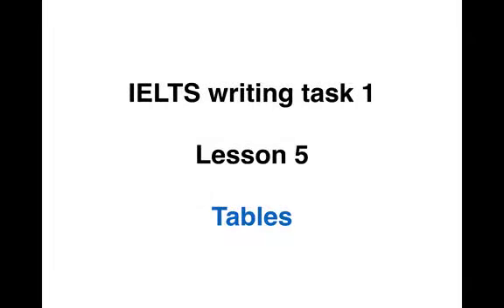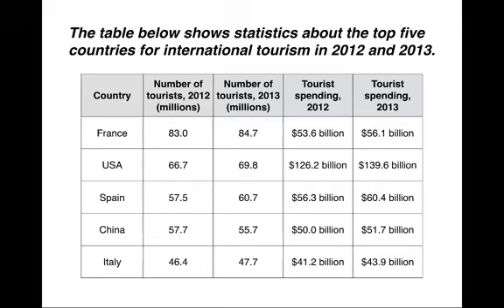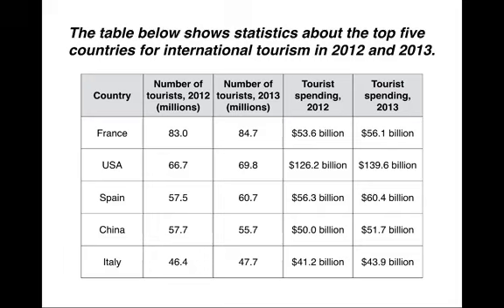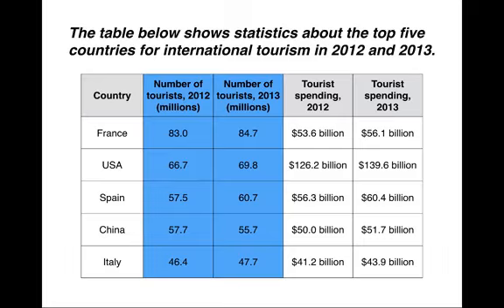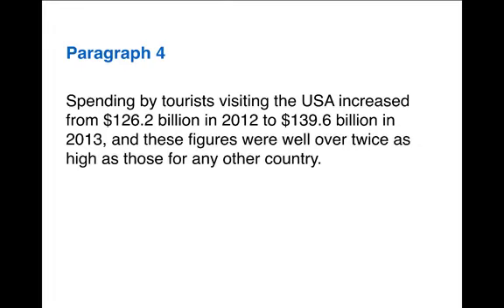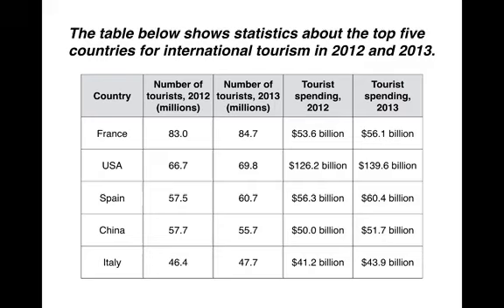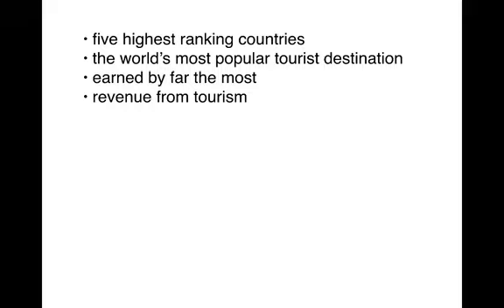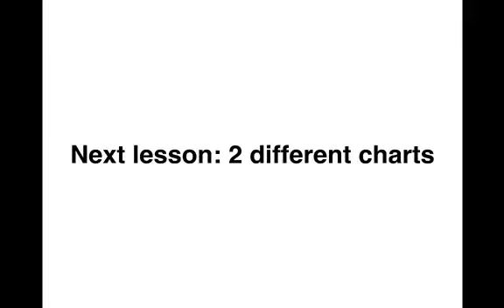3 May 2026